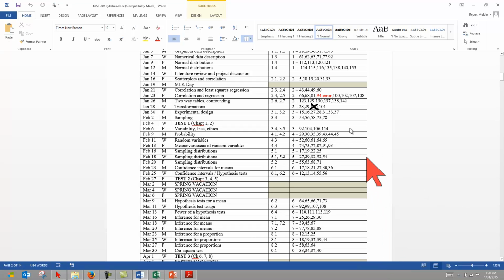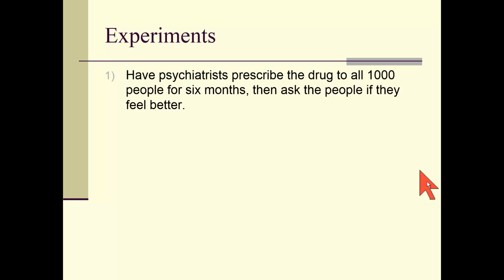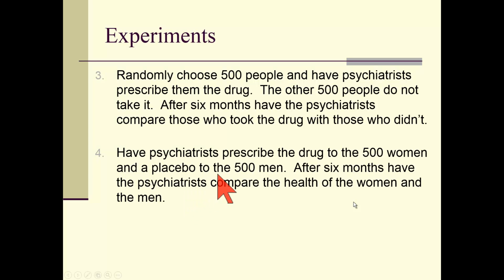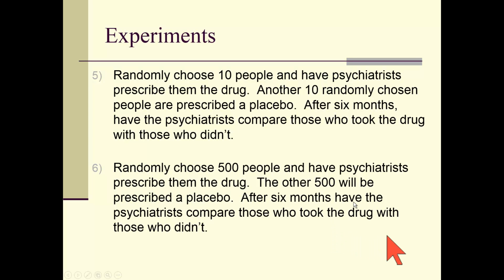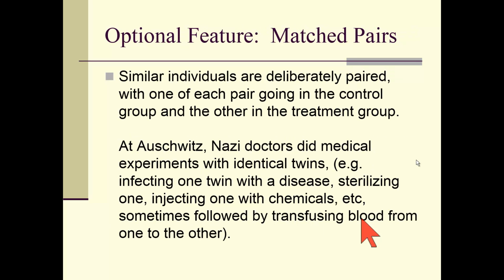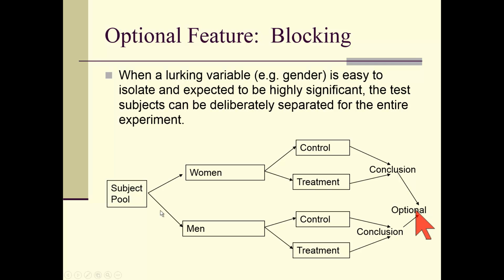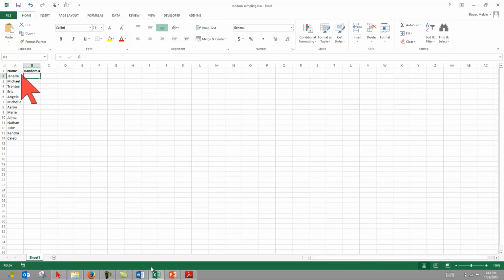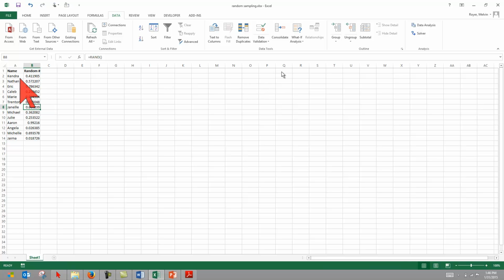MAT 204 Sect 3.2